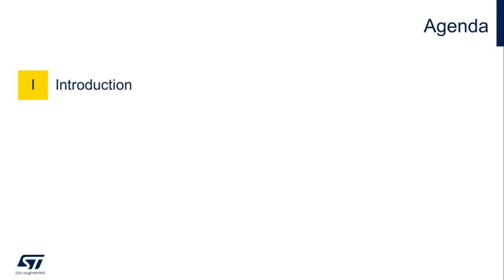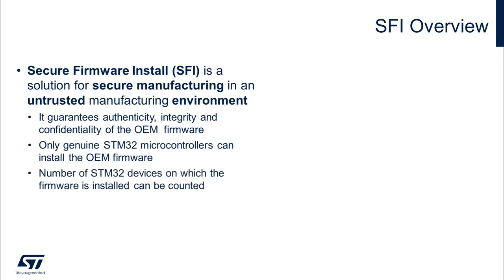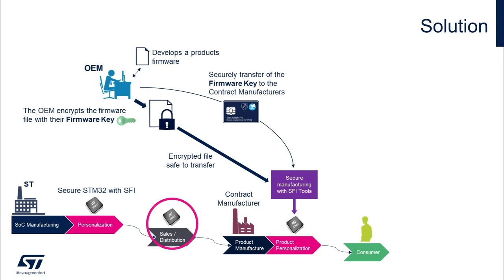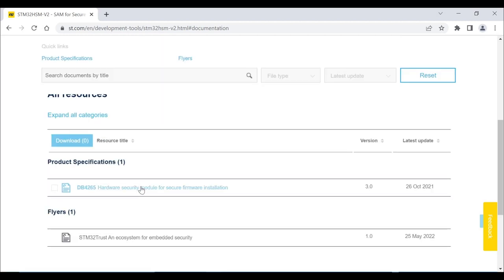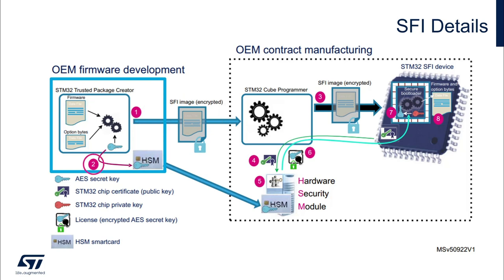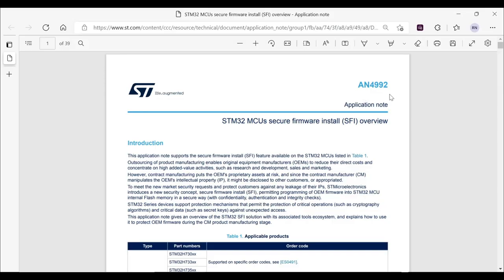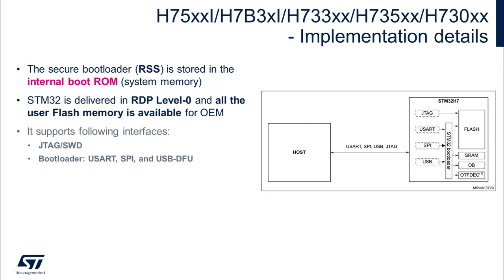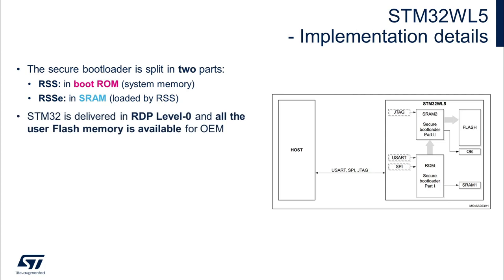STM32Trust Video Series: X-Cube-SFI Part 1 - Overview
This video is an overview of the STM32 SFI (Secure Firmware Install) solution for secure manufacturing in an untrusted manufacturing environment.
Our solution offers a complete toolset with the STM32TrustedPackageCreator software package to encrypt OEM binaries, the STM32CubeProgrammer to securely flash the STM32, and the STM32HSM to transfer OEM credentials to the programming partner.